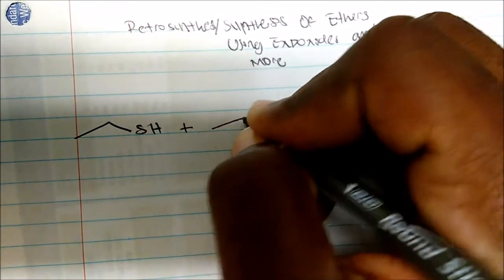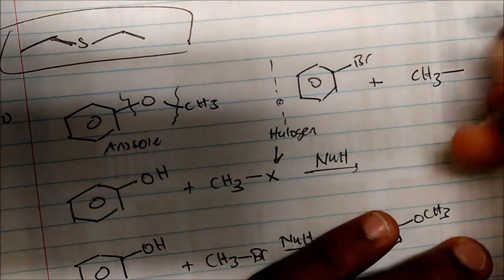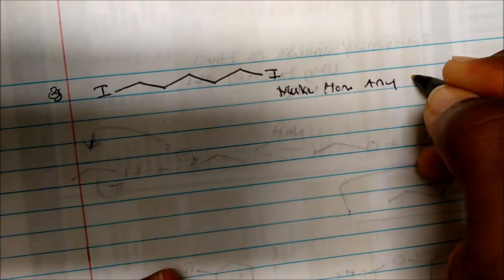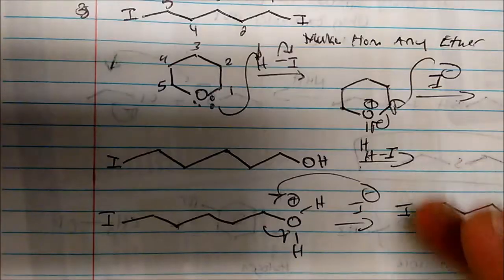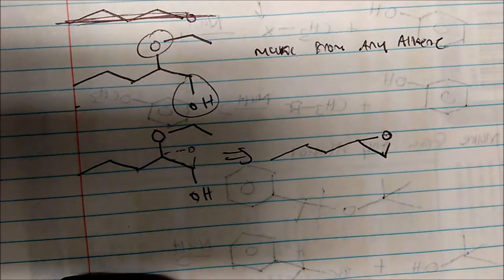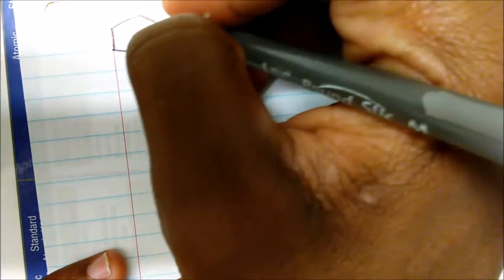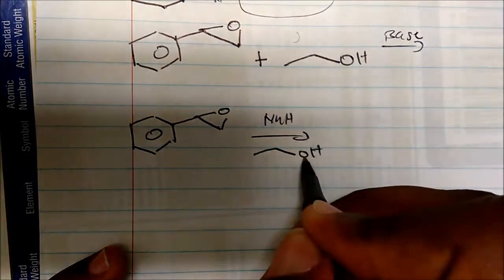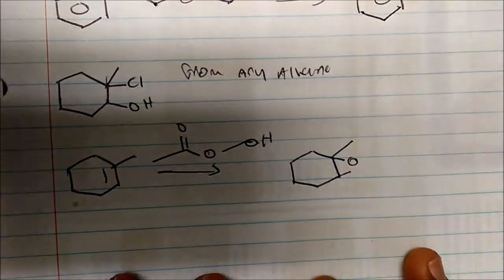Retrosynthesis of ethers, epoxides and Synthesis Products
This video takes into account the retrosynthesis of reactants, given a particular product.